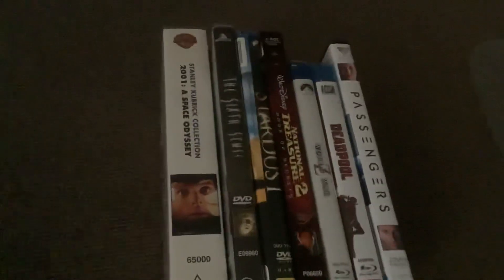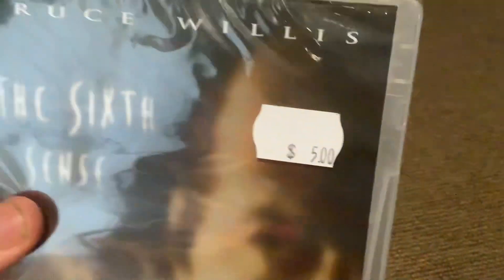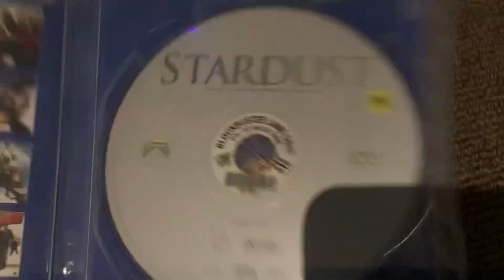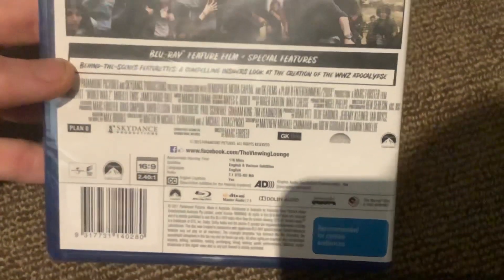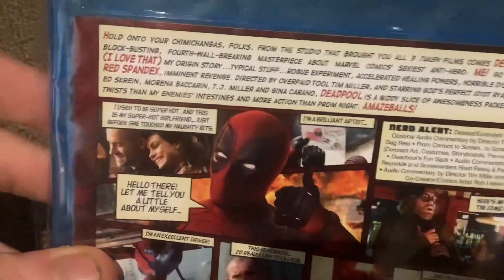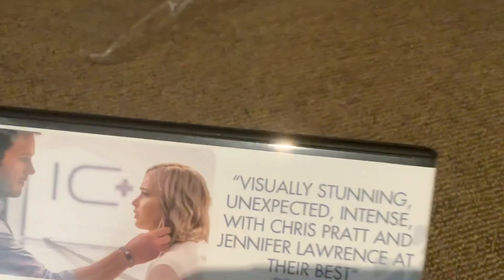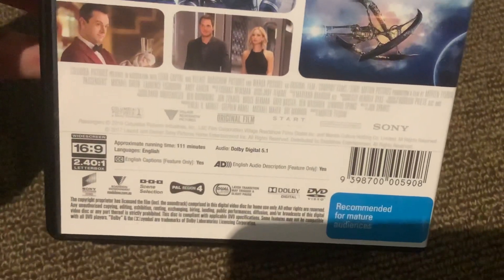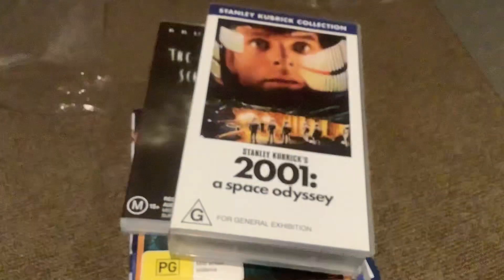VHS/DVD/Blu-ray Update for Today